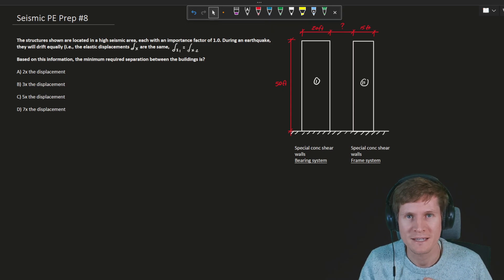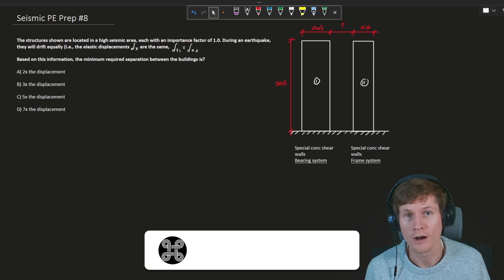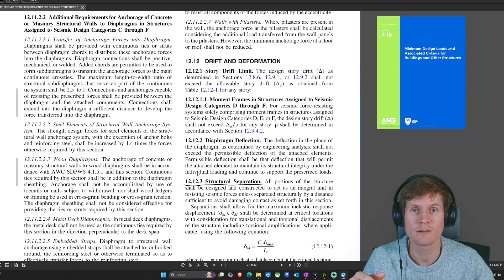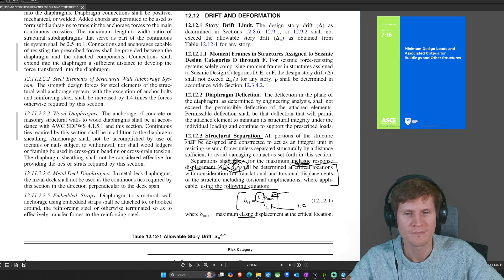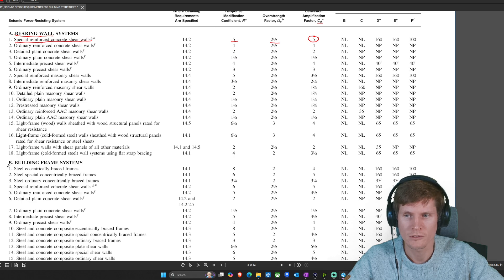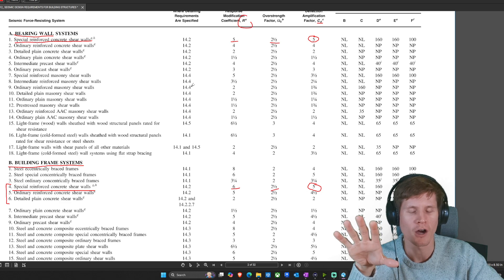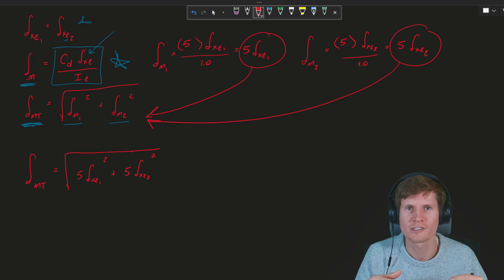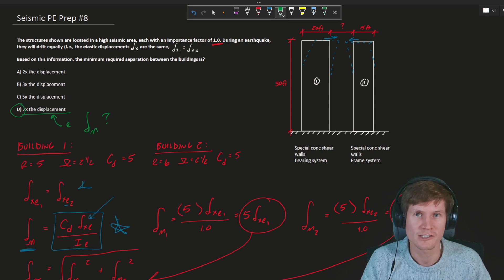PE Seismic Example Problem - 8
The best channel for structural engineering basics! Learn structural engineering and prepare for your FE PE or SE exam!

Richard Racz PE, SE, is a Professionally Licensed Civil Engineer in the states of MA, OR, and WA and Professionally Licensed Structural Engineer in the state of OR.